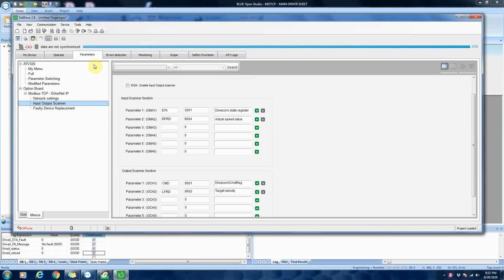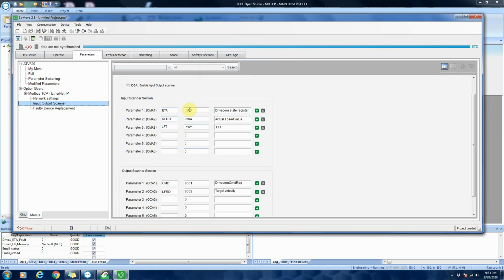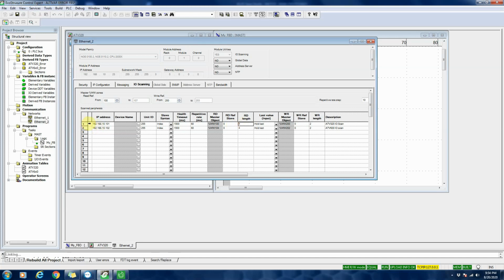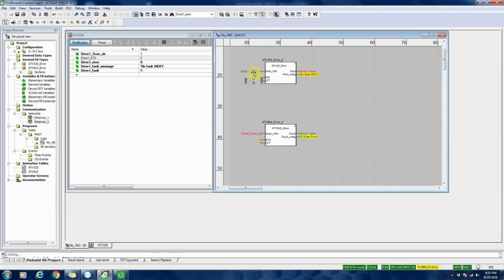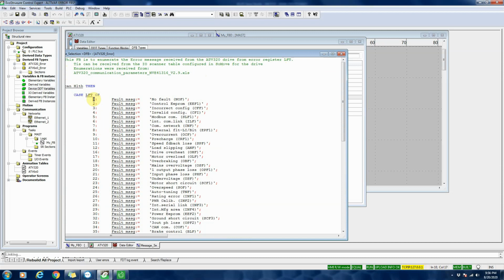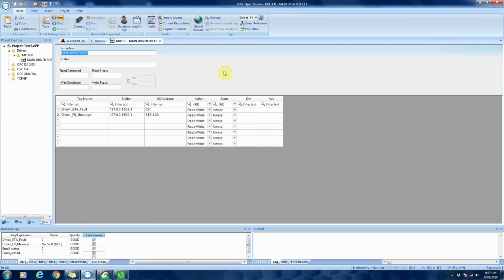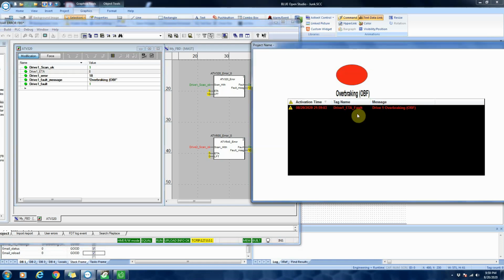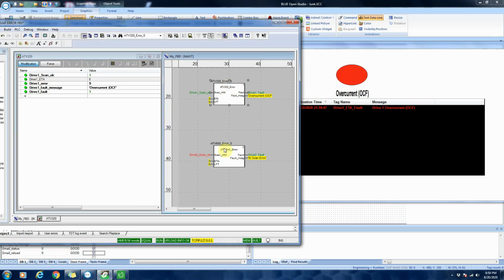Altivar Error in Unity Pro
This video shows a custom Function Block in Modicon Unity Pro (Control Expert) software that monitors for errors/error codes in Altivar 320/ 630 drives. If there is an error, it reads the error op code and Enumerates the error in English.  For a copy of the custom FB to import into Unity. (Created in V14.1)